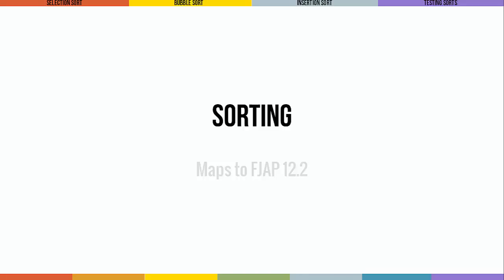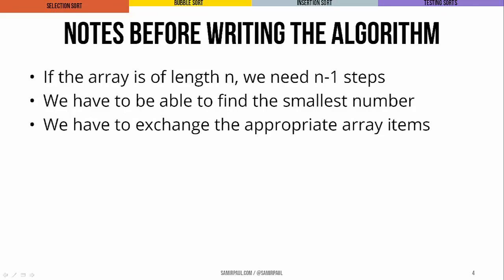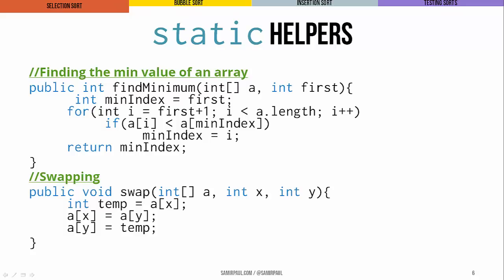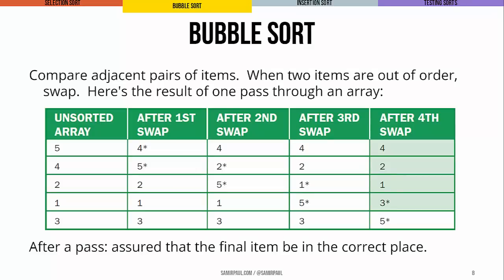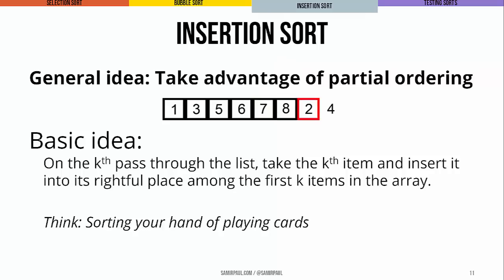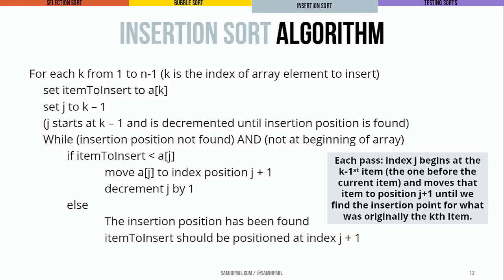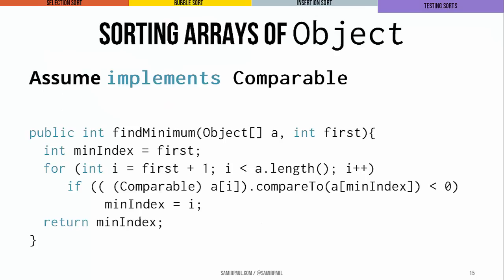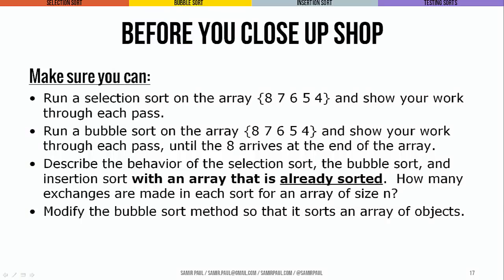Sorting: Selection Sort, Bubble Sort, Insertion Sort